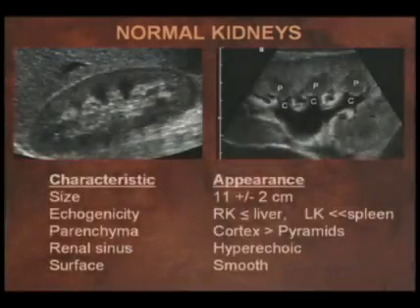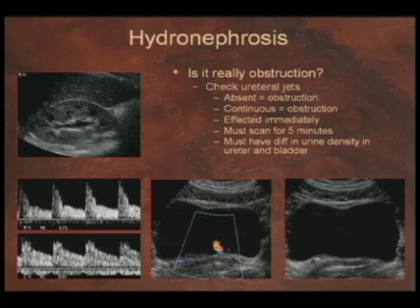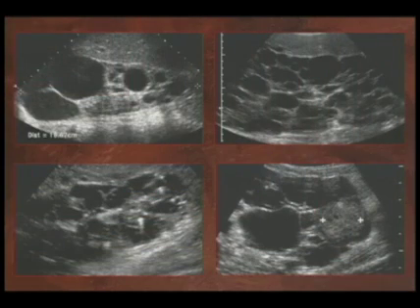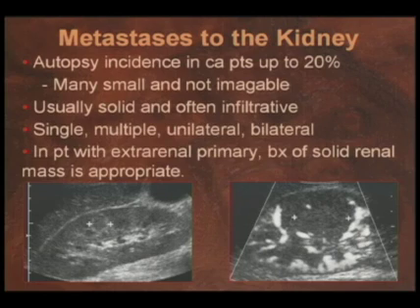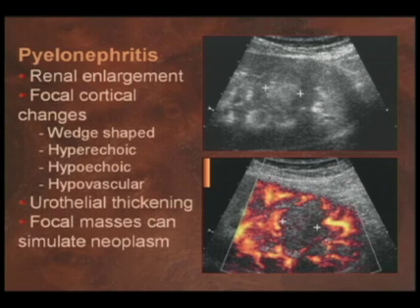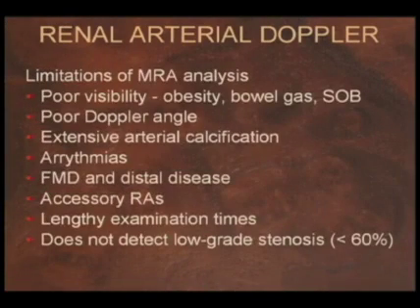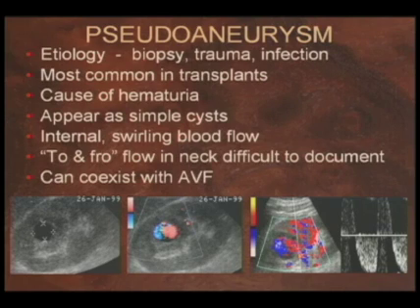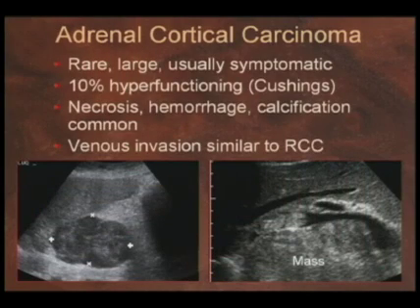Practical Reviews in Ultrasound Kidneys & Adrenals